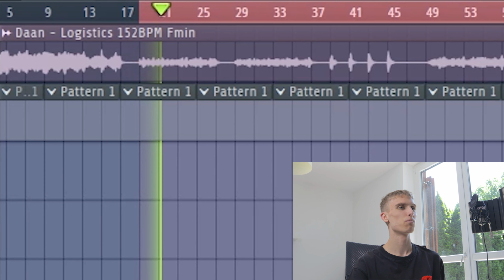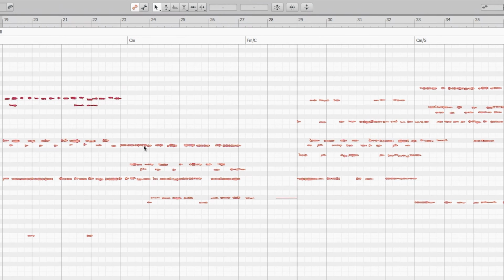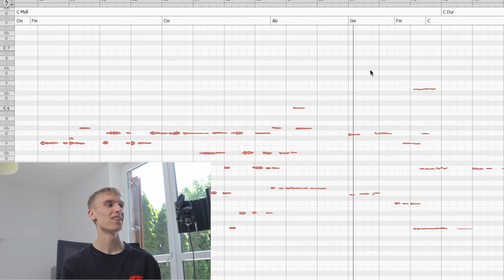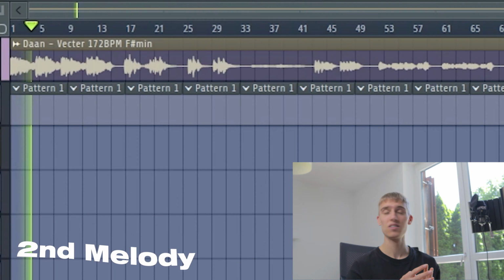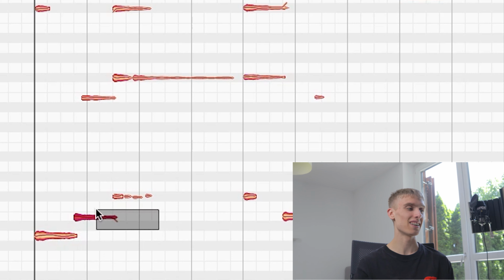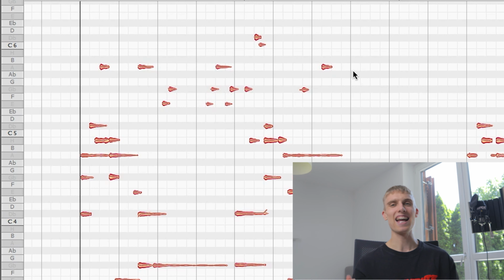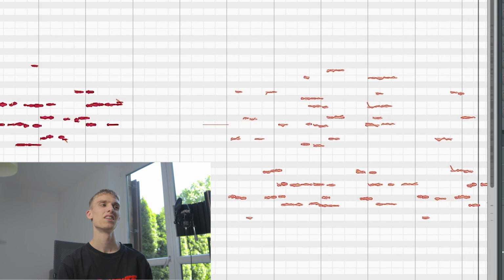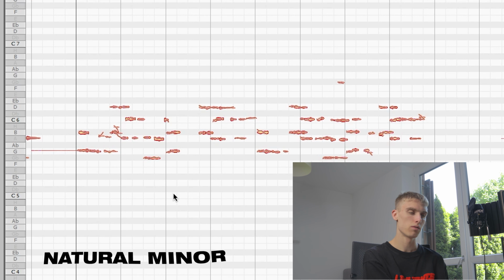HOW TO MAKE MELODIES AND BEATS FOR FUTURE | IN DEPTH TUTORIAL (I NEVER LIKED YOU)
PLEASE DO THIS ONE THING WHEN USING FL STUDIO !!!

This was a subscriber request🤝. if you reading this rn, let me know what video you want next in the comments. Hope y'all learnt something from this vid!